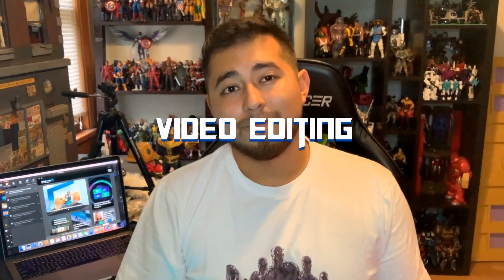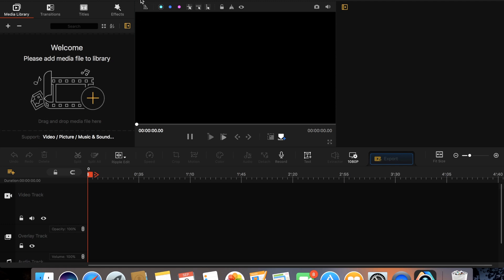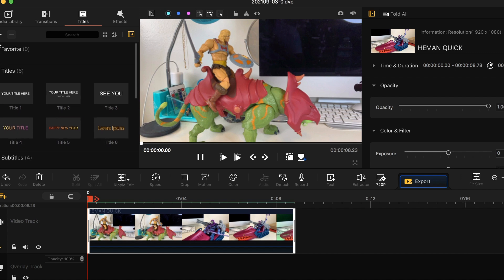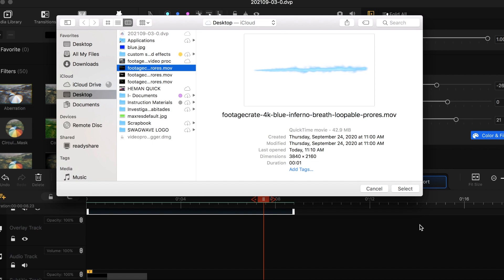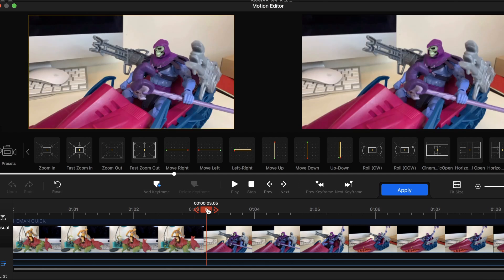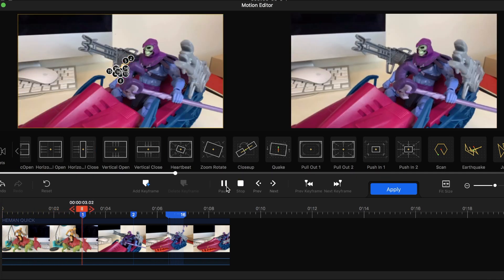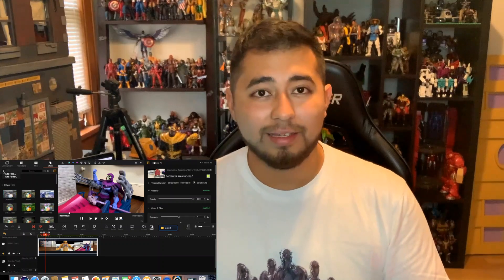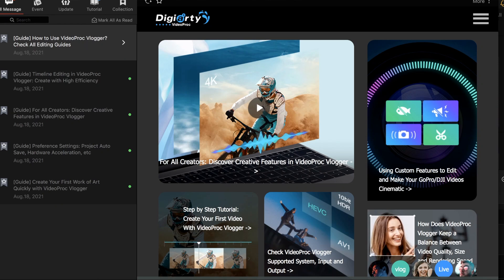VideoProc Vlogger | Free Movie Editing Software For Your Videos (Review)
1).

If you're a beginner in video editing or ever wanted to try more advanced video editing techniques then I highly recommend you try this free video editing software VideoProc Vlogger. Honestly it's the easiest video editor for beginners that I've seen and you can use it to add more depth to your stop motions like digital camera work.
(I actually tried videoproc vlogger to edit this video)